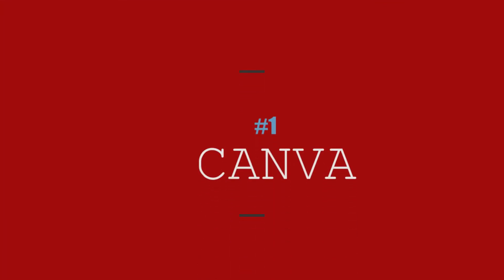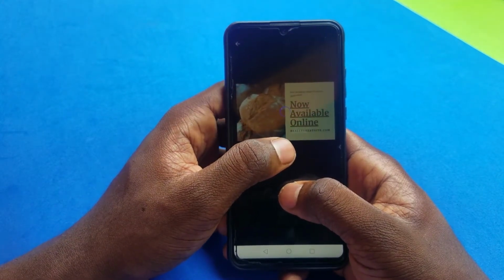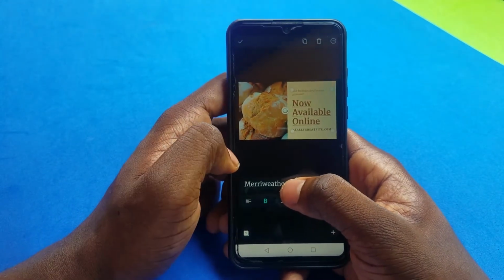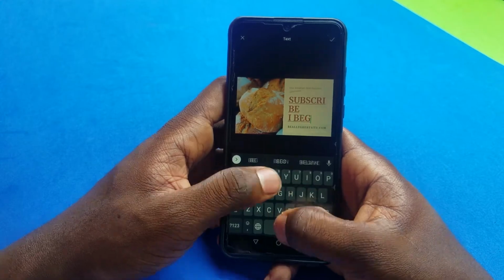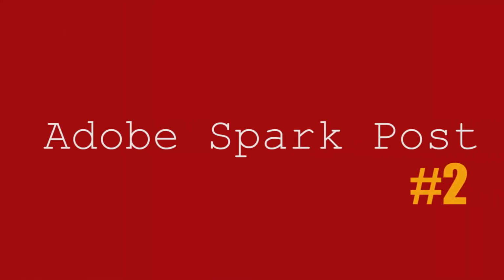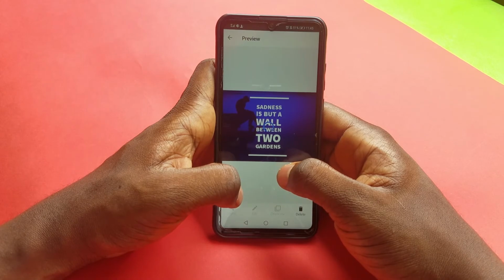How to use canva and Adobe spark post to spice up your Business| The Entrepreneurial Toolkit #2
Here is a list of apps that could help spice up your online Entrepreneurial business without spending so much on banners flyers and logos.

link for Adobe spark Post